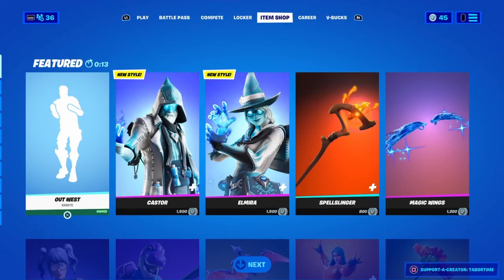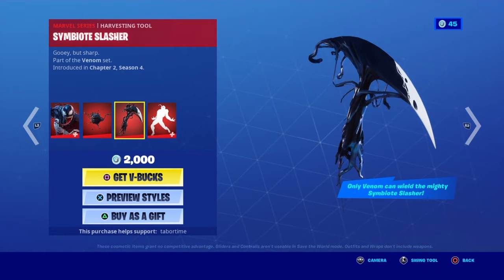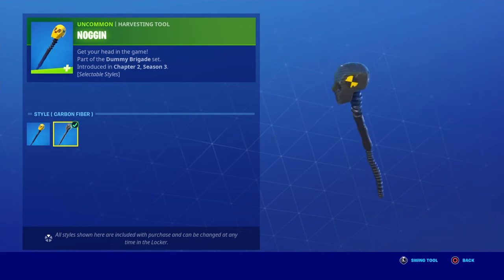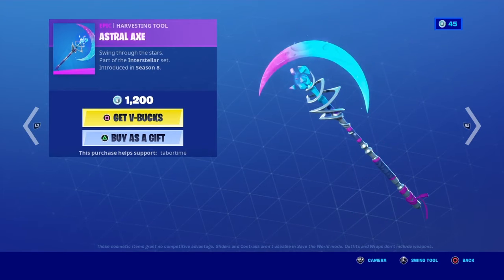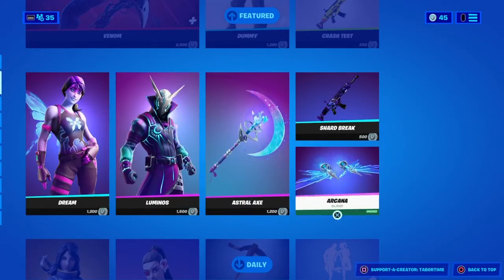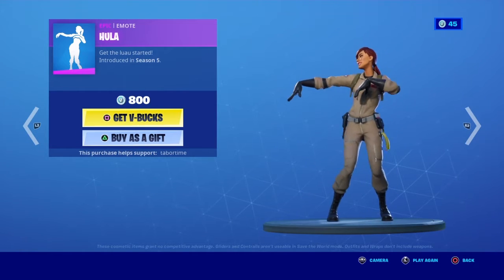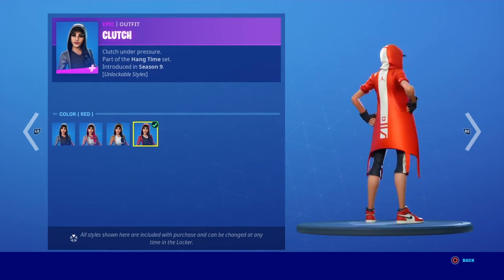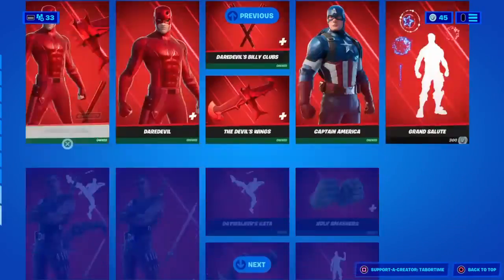*NEW!!* ISR #69 - VENOM AND HIS SET ARE FINALLY HERE!! - November 20th, 2020 - (Fortnite BR)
Hello and welcome back to another video! So, I will be telling you every cosmetic that is new, has returned, and is still here in today’s item shop. So, let’s get into it.

PICKAXES - Symbiote Slasher, Noggin, Astral Axe, Batsickle, Widow’s Fangs, Meaty Mallets, Psi-Blade, Probability Daggers, Unstoppable Force, Soulfire Chains, Silver Surfer Pickaxe, Daredevil’s Billy Clubs, Proto-Adamantium Shield, Sword Of The Daywalker, Hulk Smashers

WRAPS - Crash Test, Shard Break, Skull Fire

EMOTES - We Are Venom (built-in emote for Venom), Double Up, Hula, Deep Dab, Buckets, Flex On ‘Em, Scootin’, Chimichanga!, Grand Salute, Daywalker’s Kata, Snap

That will be it for todays video. As always, have a great day! 😃